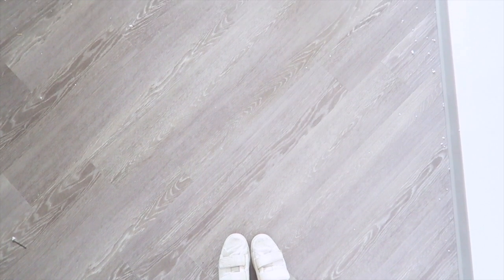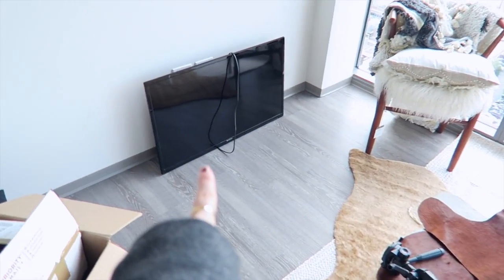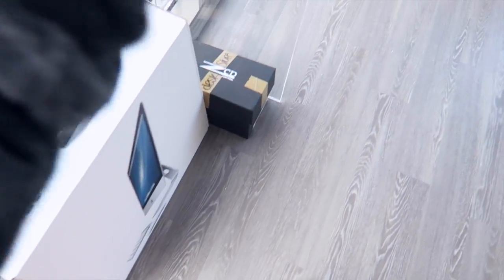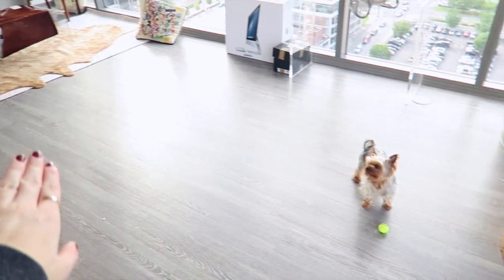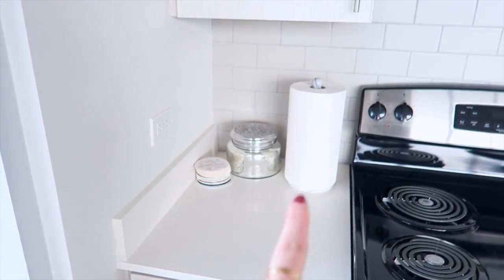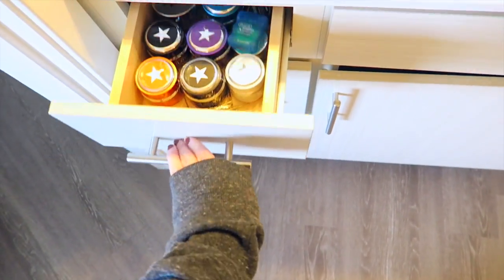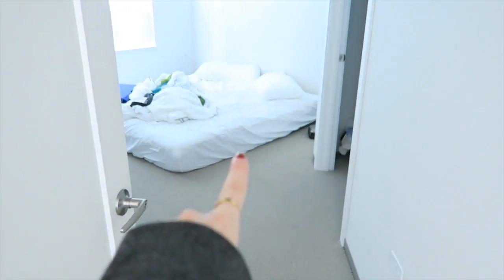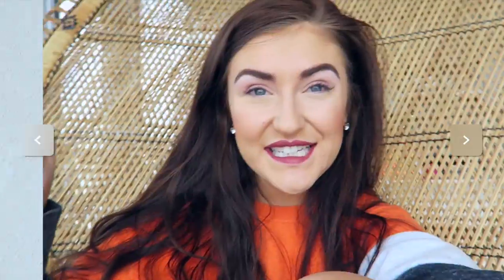My NEW Apartment Tour & REVEAL!!! || Sarah Belle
This is the tour to my new apartment in Nashville, TN!!! I hope you guys enjoy!

Thank you Casper for the mattress, not sponsored, they just rock :)

Postmates: Free delivery with "l4uj"